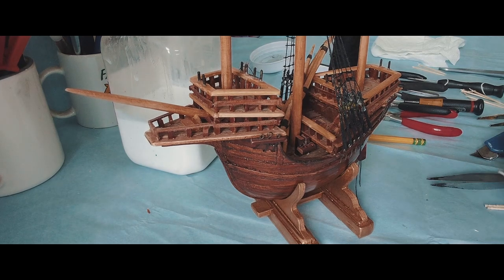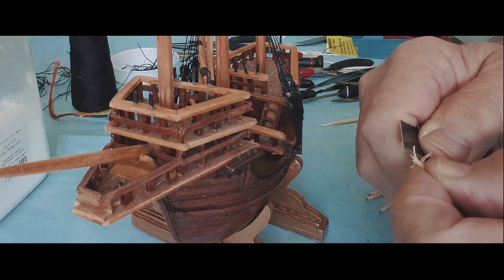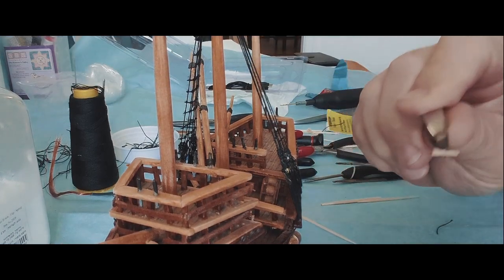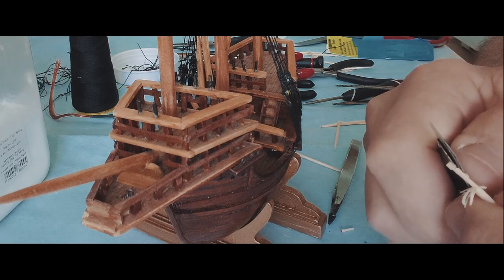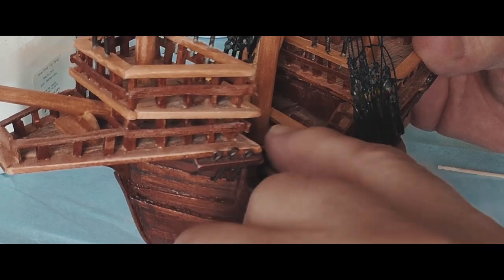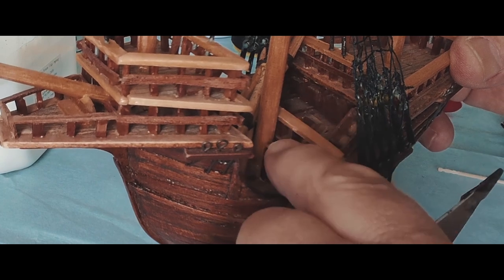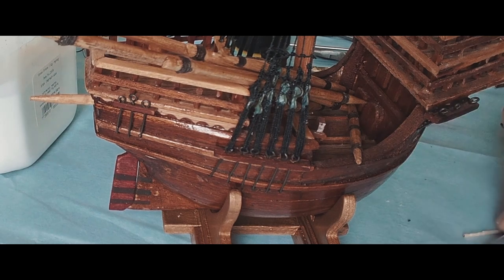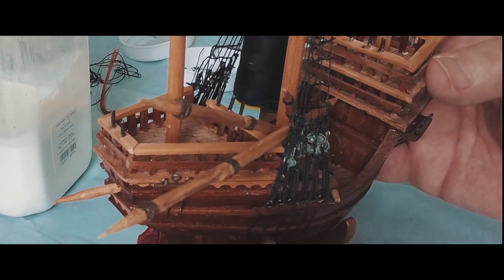Belaying pin making from scratch and mounting - Branko Stipanovic Art case restorations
A Belaying Pin or pins, made for my miniature model ship. Making these miniature pieces, like the pin, can be tricky when you have big hands and fingers like me, but those same big fingers are very useful for positioning and securing small bits to their places in the model.

This set of belaying pins was made from toothpicks and shaved to the correct size and shape with a very sharp blade. Such tiny pieces and the use of sharp instruments can lead to cut fingers, but you soon learn how to avoid this pitfall.

In history, we can read many anecdotes about the uses of a belaying pin as both a tool and a weapon. We read about pins made from whale teeth in Herman Melville's Moby Dick, Iron belaying pins feature in Raphael Sabatini's "Columbus" too.

My advice for you, is to make as many as you can, and to select the best shaped and best-looking pieces for your model ship, or miniature models.

Enjoy the process, this can be a very satisfying job to do.